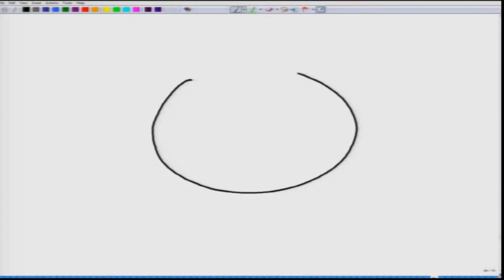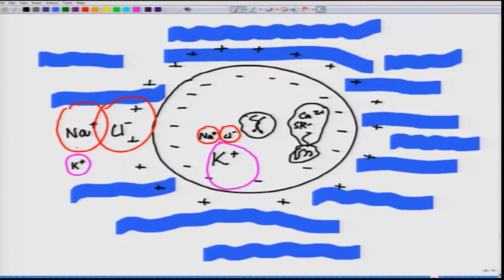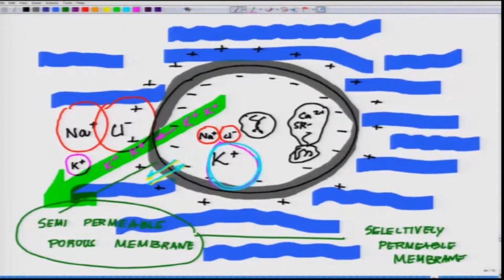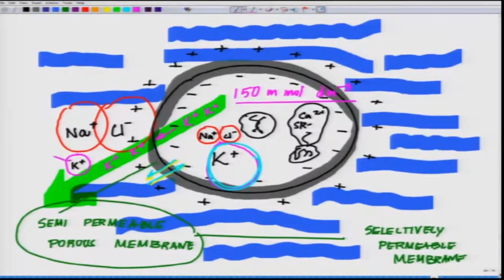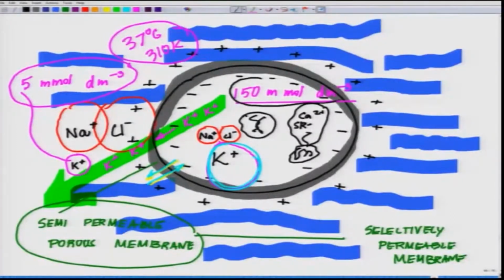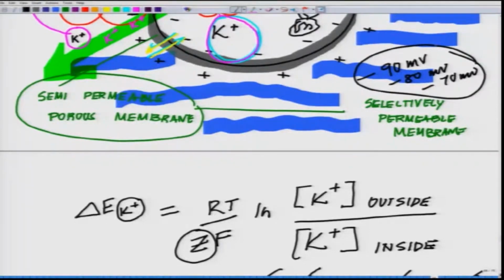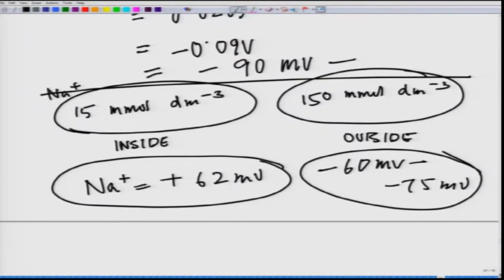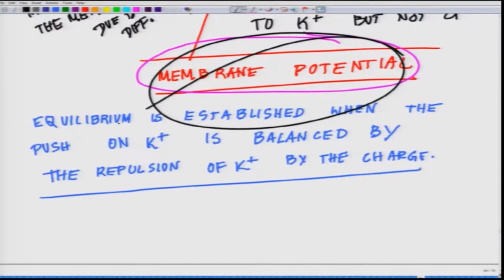Photosynthesis-V ch17sp swayamprabha